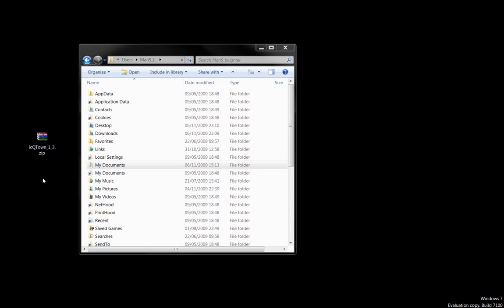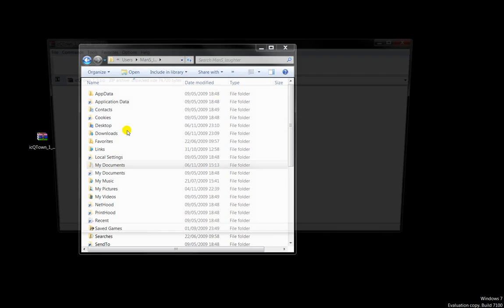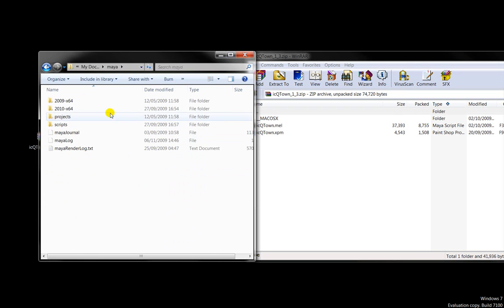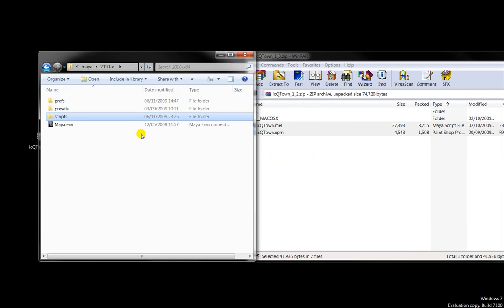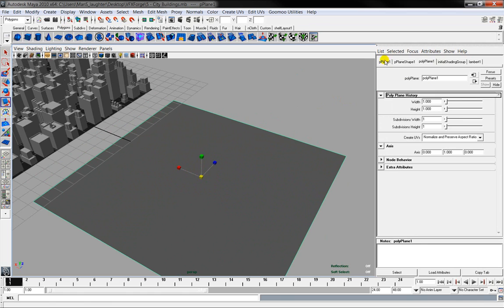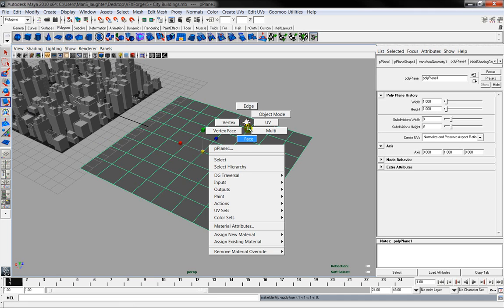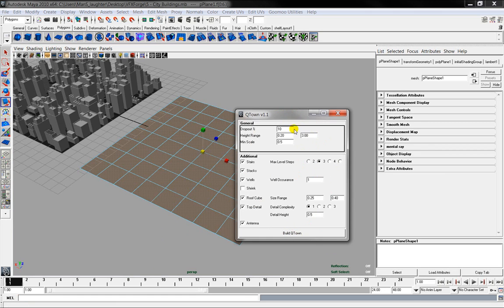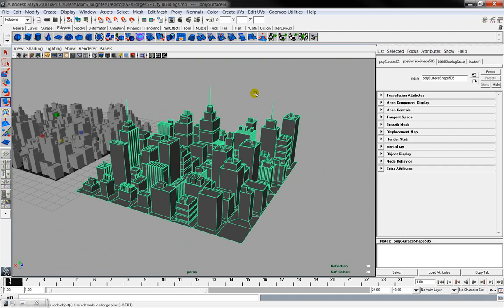5 - City Building - with QTown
This is a quick and simple tutorial for using the QTown script by I Clemens from CreativeCrash.com. This is such an invaluable resource and time saver that I felt I needed to share it's basic operation. I've also got plans to expand this tutorial or supplement it later with hints and tips on how to effectively texture and light this city. For now, this is all you need to know to get started.

Tutorial By: Ingram Blakelock

for more information and free videos.